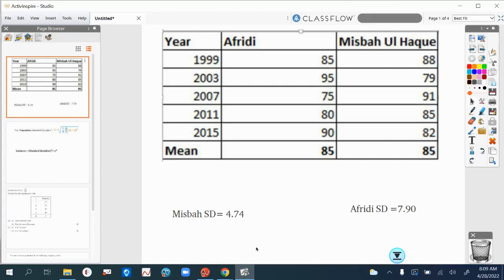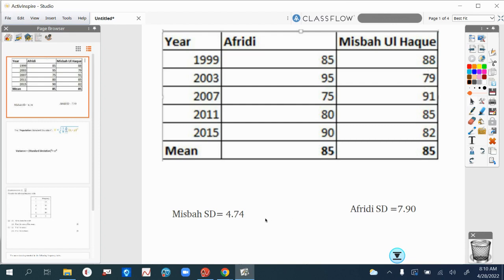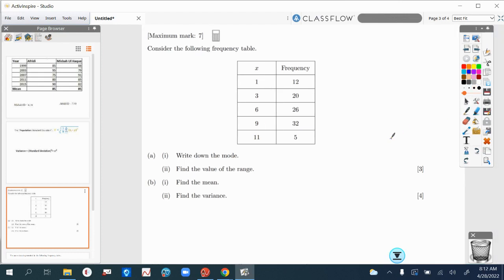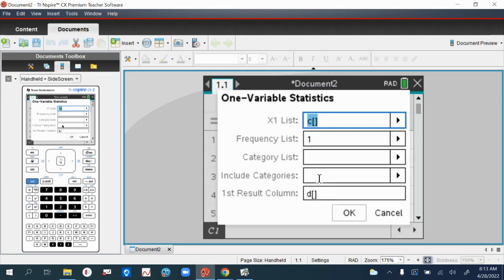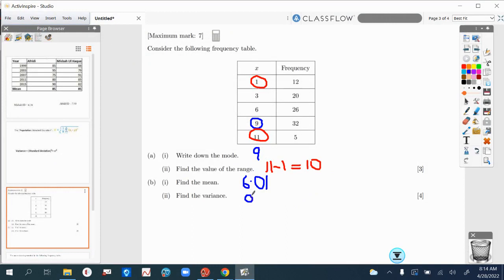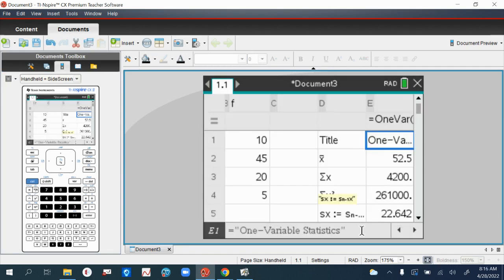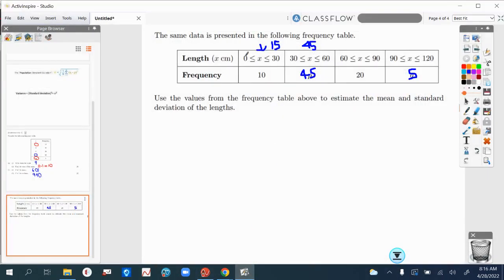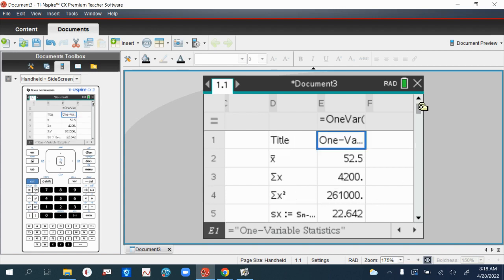Spread and Averages with a TI-nspire CX II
I go through some of the basic concepts regarding standard deviation and variance. I then look at exam style questions on finding the mode, range, mean and variance from a table and then finding the mean and standard deviation from grouped data.